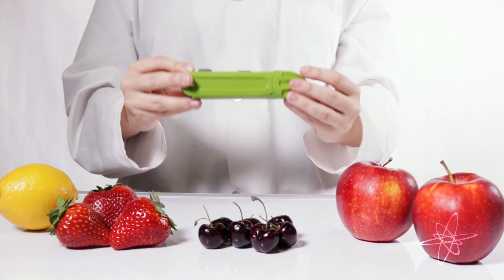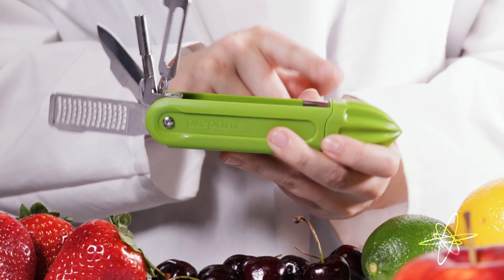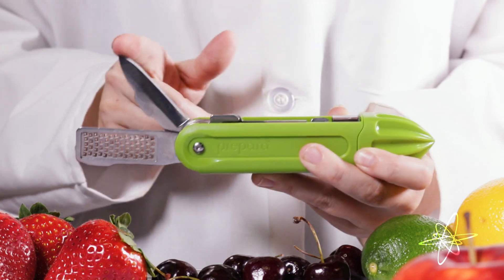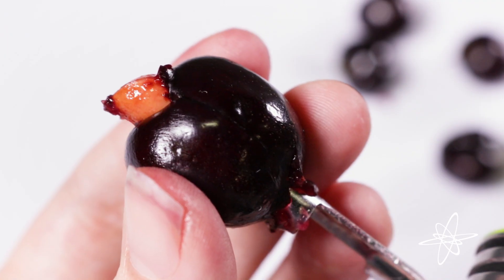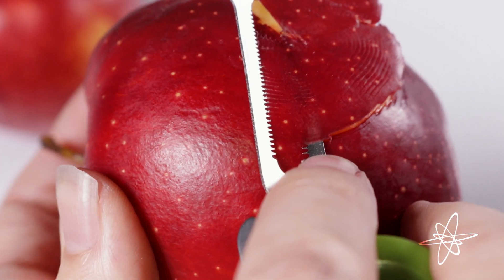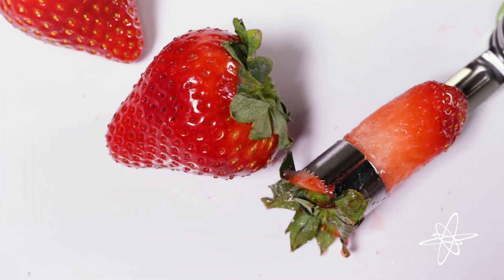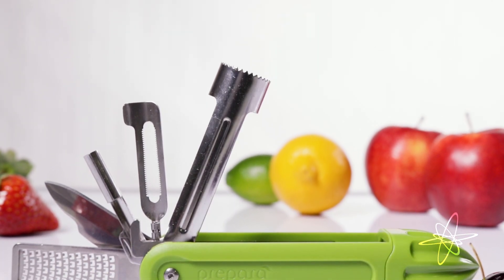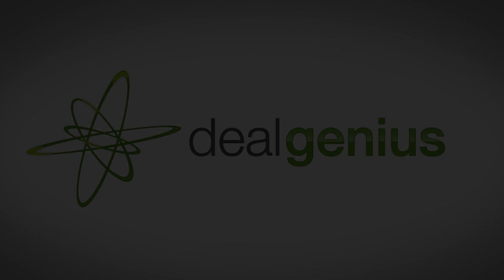Swiss Fruit Multi Tool By Prepara – 7-In-1 Uses For Kitchen & Bar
Like a Swiss Army Knife for fruit prep, the Prepara Swiss Fruit Multi Tool gives you 7 different functions in one hand. The handle doubles as a reamer for citrus, and the fold-out stainless steel parts do the rest. There’s a pitter/huller for cherries and strawberries, a corer for apples, a zester to add zest, a peeler for skins, and a knife for quick cuts. The space-saving, compact size is easy to carry, and like a good chef or bartender you’ll always be prepared.

Handy multi kitchen gadget for fruit preparation
7 tools in 1 – best bargain in the best quality
Includes Pitter, Corer, Zester, Peeler…
…Huller, Reamer, and Knife
5 fold-out parts; Handle doubles as citrus reamer
Sturdy plastic w/sharp stainless steel blades
Great gift for chefs, cooks, bakers, bartenders
Easy for camping, RV, family outings, travel
Dishwasher safe, BPA-Free, easy to use & store
Clever, designed in New York, Made in China
Compact size saves space in drawer, easy to carry
6”L x 1.4” folded; 9”L unfolded; 2.25” knife blade